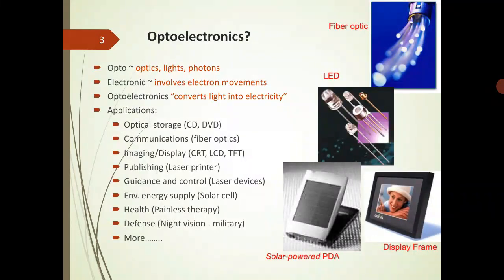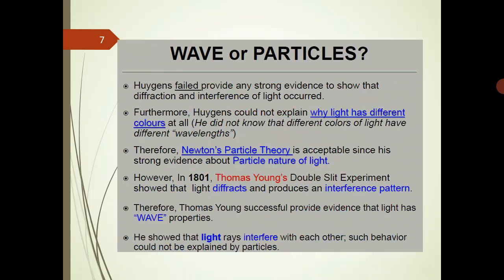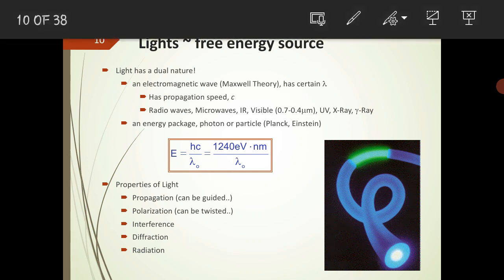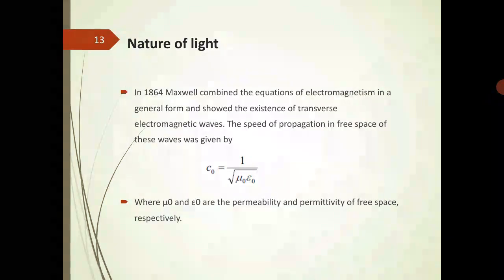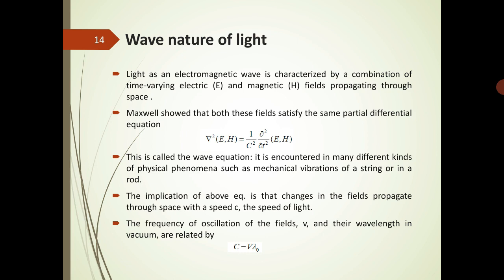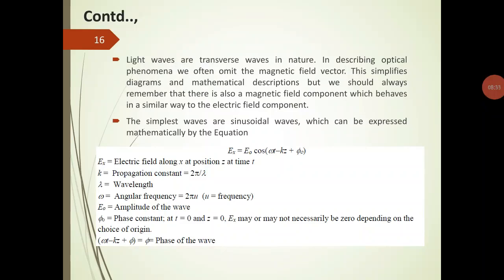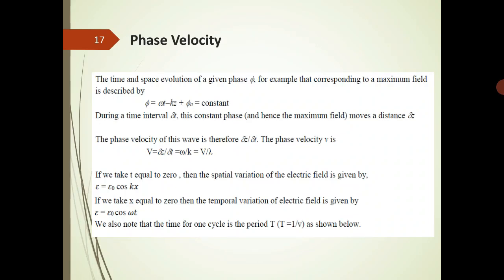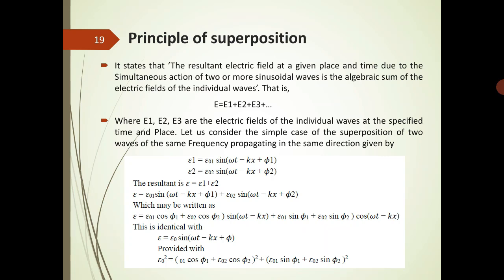Optoelectonic Devices Introduction